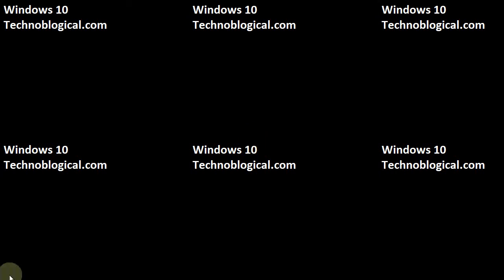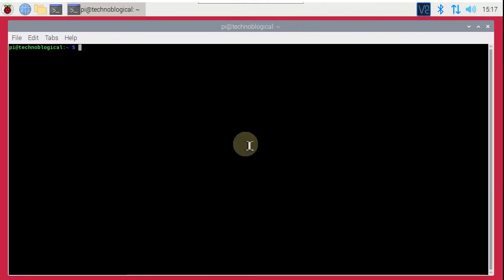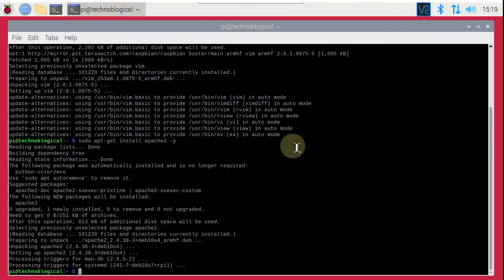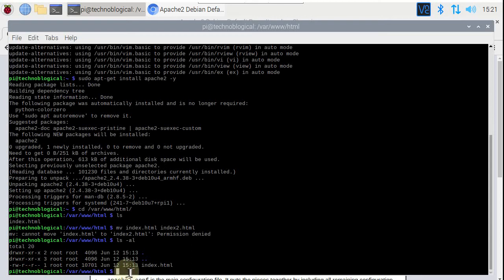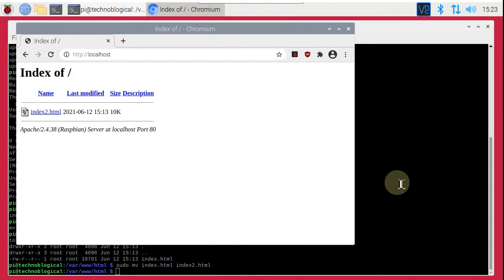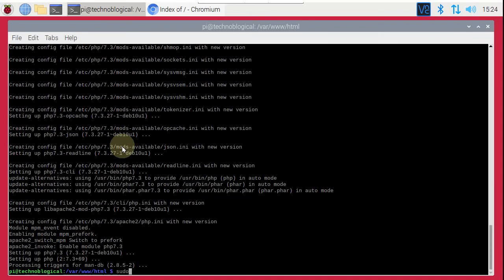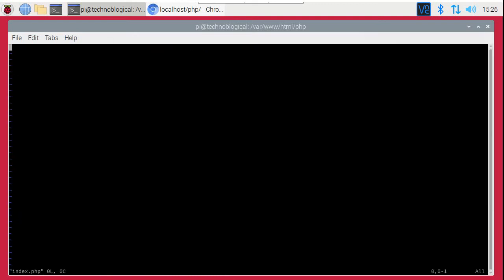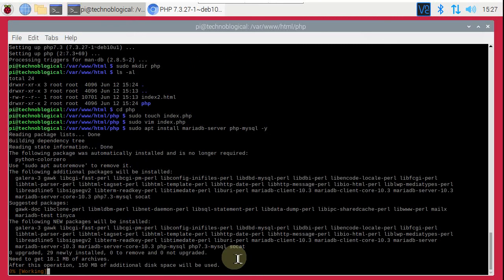Turn RaspPI into a LAMP server part 1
Raspberry Pi is a low cost computer that runs Raspberry Pi OS, a version of Debian which is a version of Linux. In this video, I show how to create a LAMP server so you can have a test enviroment to build things on the web. LAMP is the first letter of four programs often used to build a web server. Linux, Apache, MySQL (MariaDB in this case, and PHP run on most web servers on the Internet. This not intended to be a professional environment. Part one of four.

Raspberry Pi is a trademark of the Raspberry Pi Foundation.